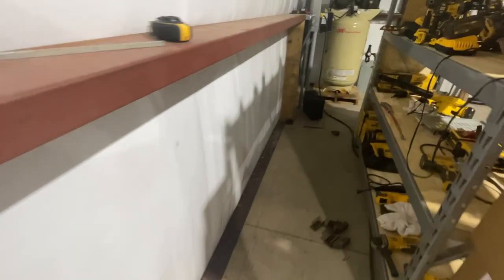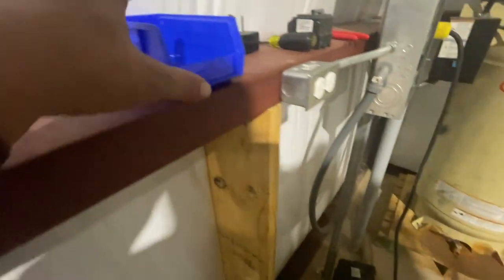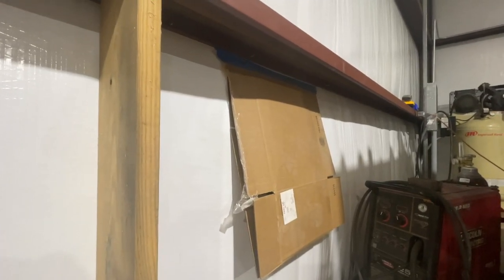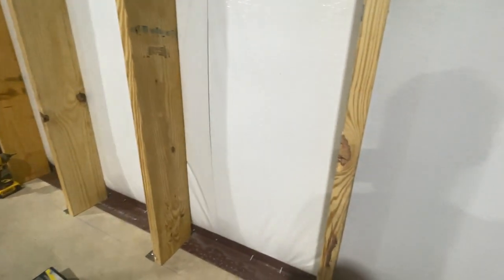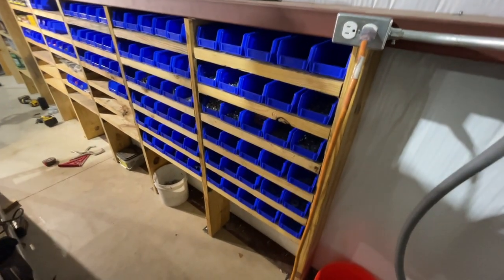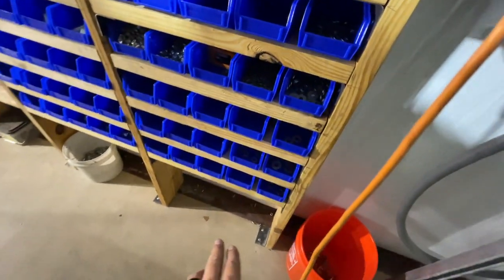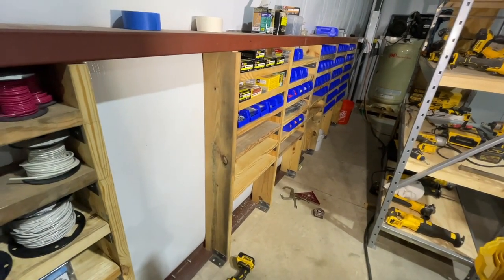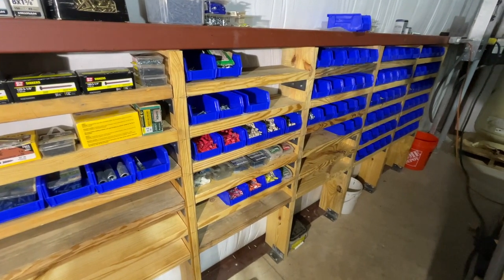Shop Organization : Bolt Bin and Shelving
I needed to create some storage space for hardware, electrical wiring, etc... My thought was to utilize the dead area underneath the building purlin to build this storage area. This is what I came up with. I hope some of you can utilize this idea for your own storage needs.

Dewalt Hammer Drill 20V Max